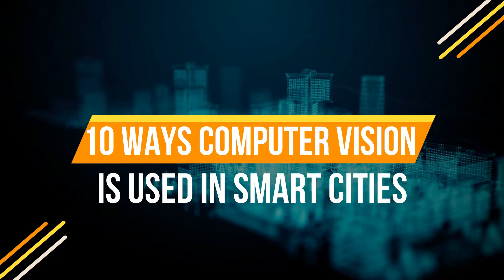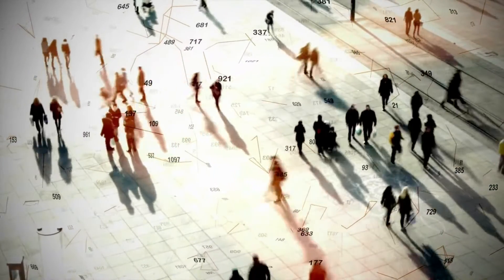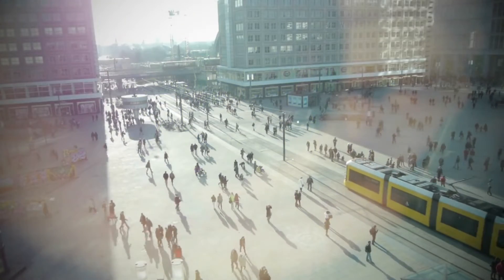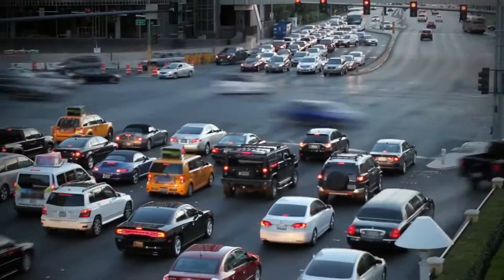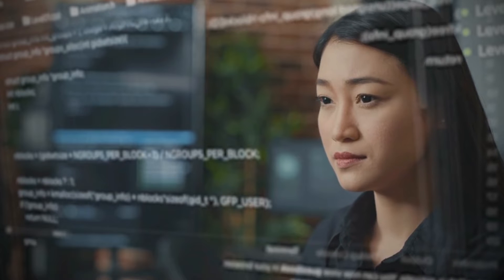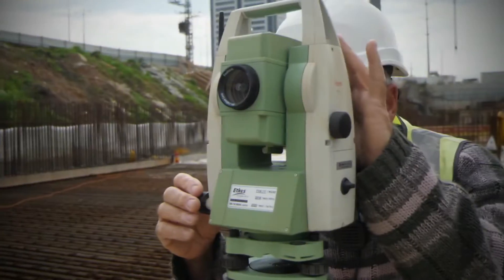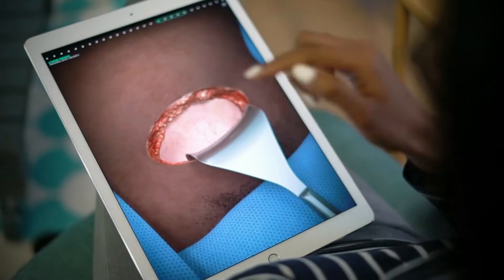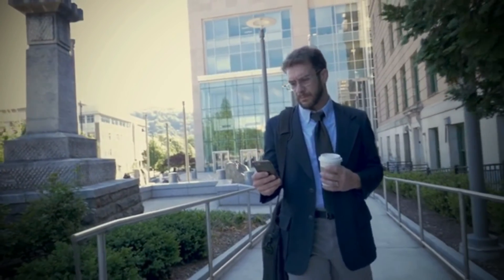10 Ways Computer Vision is Used in Smart Cities in 2022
Join us in today's video where we're looking at 10 Ways Computer Vision is Used in Smart Cities in 2022

The development of Smart Cities has gone through some major changes in 2021. These major changes were the results of short-term goals set by the management of different organizations, at a local level.

Now, things are changing in 2022, and it is important for leaders to think beyond their short-term goals. For further development and smart city planning, growth management and local organizations should use technology. Among technology, Computer Vision is the most needed in Smart Cities.

We have seen some smart cities with tech resources like standard cameras, AI algorithms, and low energy sensors to observe the growth of the city. These days, computer technologies have favored local governments significantly. With the use of these technologies, it is now easier to manage assets and easily integrate them as well.

Even though computer vision is already being used in smart cities. Still, the computer vision in Smart Cities will undergo a major change in 2022.

In this video, we are going to take a look at the 10 Ways Computer Vision to be Used in Smart Cities. Since computer vision is a key component for city management, let's take a look at what we are going to witness in 2022 when it comes to smart city tech.

Make sure to watch this video, 10 Ways Computer Vision is Used in Smart Cities in 2022,  and in addition, do us a favor and like the video and subscribe and turn on the notification bell.

10 Ways Computer Vision is Used in Smart Cities in 2022